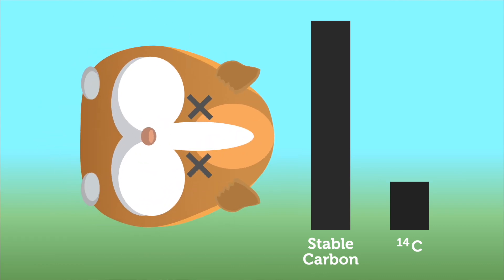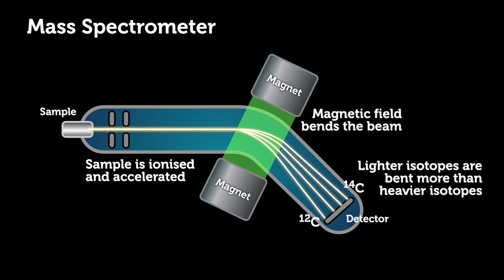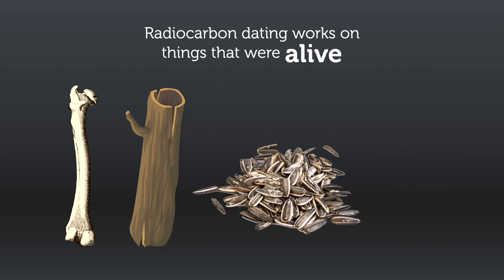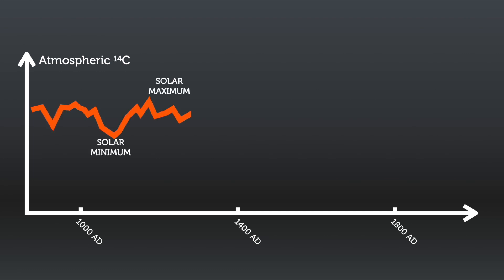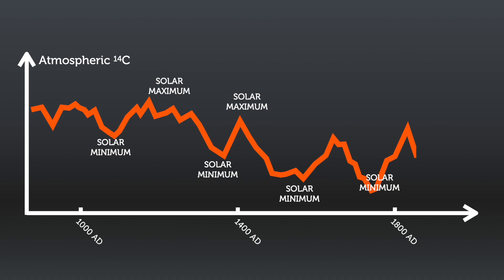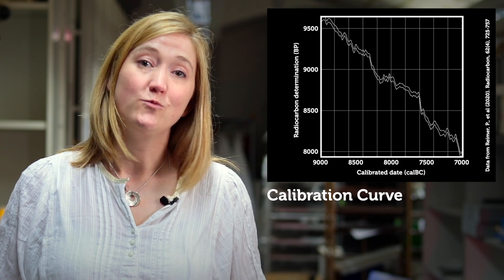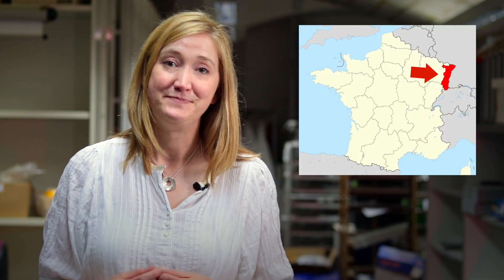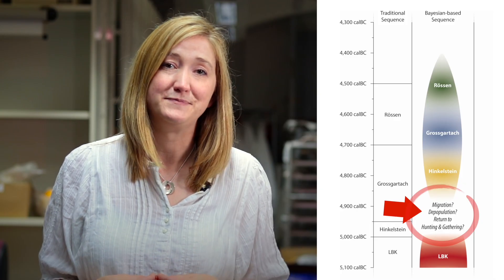Radiocarbon Dating in Archaeology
Dr Penny Bickle, archaeologist at the University of York, explains how radiocarbon dating works and how it can be used in practice.